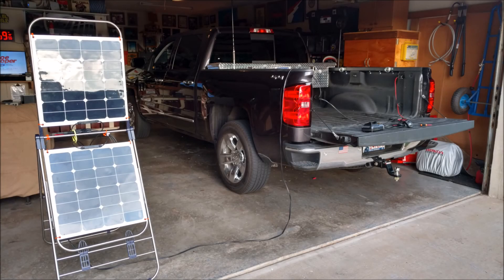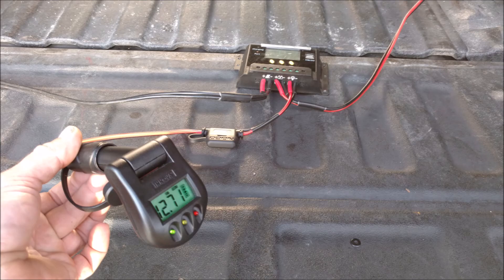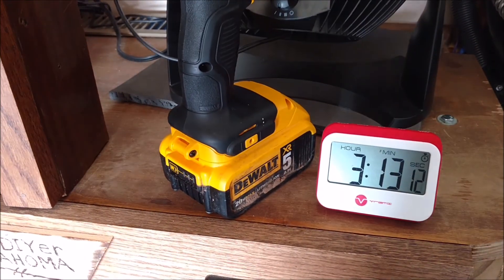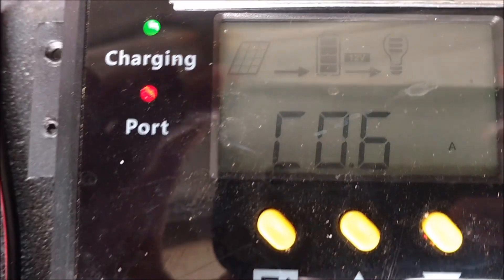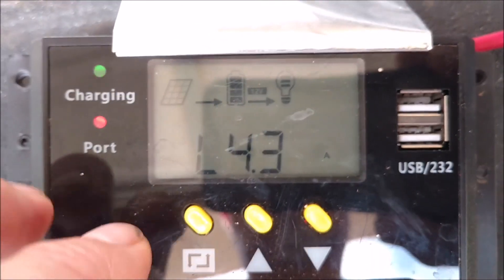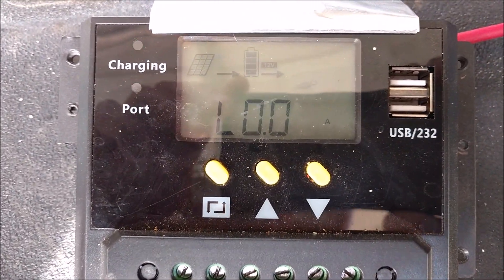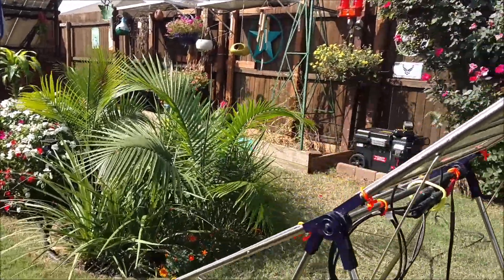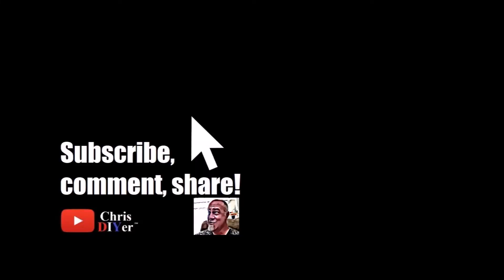DeWalt DCB119 20v lithium battery car charger: charging using solar power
DeWalt makes a slick car charger for their 12v/20v MAX lithium batteries. It's "official" name is: DEWALT DCB119 12-Volt MAX and 20-Volt MAX Li-Ion Vehicle Battery Charger.

DeWalt car charger for 20v Li-Ion batteries:

Innova 3721 Battery and Charging System Monitor

So, I decided to see if it would fire up and run using solar power. I am happy to say "success". However, it is best to have some type of "power source" running while this unit is charging. Be it the car/truck's alternator/charging system or (in my case) consistent solar charging system. The numbers show it draws around 5 amps while charging (about 60w). For solar panels to work, you gotta have direct, unabated sunshine with them facing the sun. In this test, I made SURE the truck's battery was fully charged before I plugged in the DeWalt battery charger. I honestly think this test showed it will work with a 100w solar panel, but cutting it real close. I would be more comfortable with a 150-200w in PV attached.

All media, video, comments belong to Chris DIYer and are copyrighted at the time/date of publishing. I will not be liable/accountable for any injuries or damage a person does to their own property/equipment/self using the content/advice herein as reference or fact. No religious/political comments, vulgar language, and/or personal attacks allowed. This is my Channel…not your personal playground to spew insults and other trolling activities (like being a "social justice warrior", "Mr Know-it-All" or a complete ill-educated moron). Bossy comments (like, "You need to do this or that") will likely be laughed off and deleted. Save your crudeness (Mr High and Mighty superiority complex) for your kids and stop breeding and stay off my channel. Your First Amendment rights do not apply here...I don't owe you anything. Offenses will be reported to the proper agencies...and action will be taken.